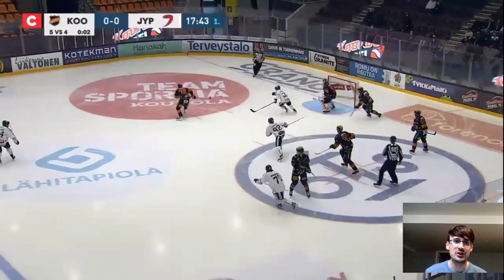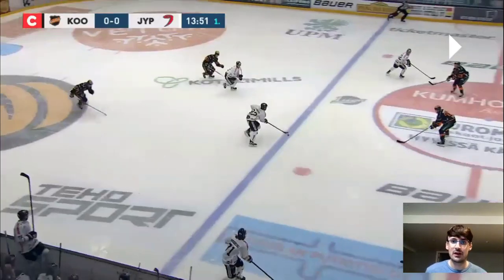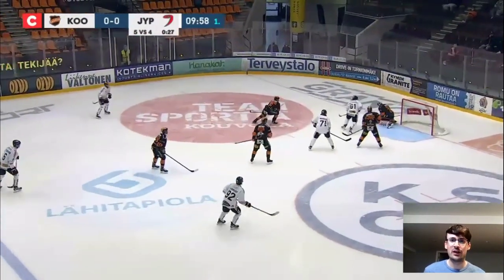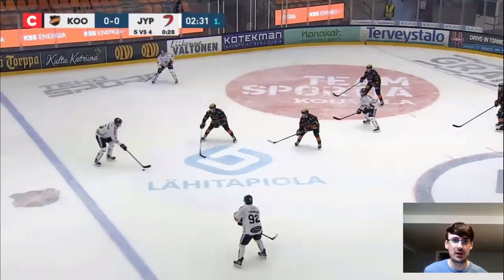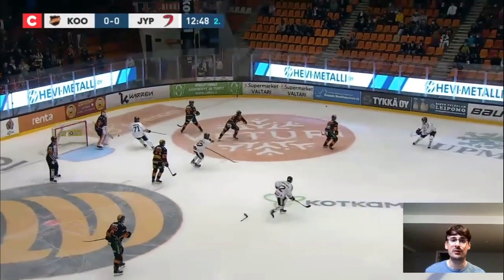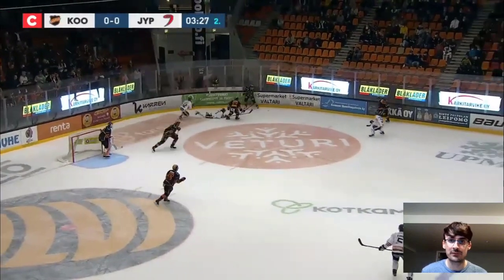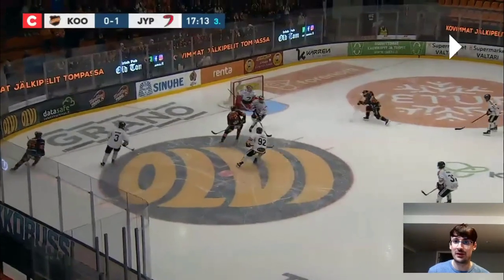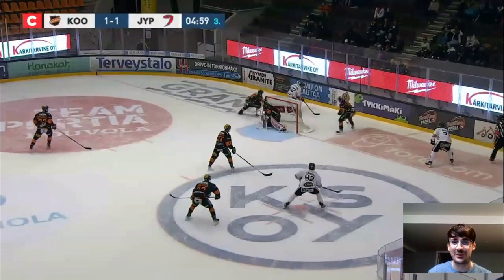Let's Watch: Brad Lambert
Brad Lambert has long been considered one of the top prospects for the 2022 NHL Entry Draft. Elite Prospects lead scout David St-Louis takes you into the Film Room to examine one of Lambert's early-season games in the Liiga with JYP, shift-by-shift, with instant analysis on his every move.